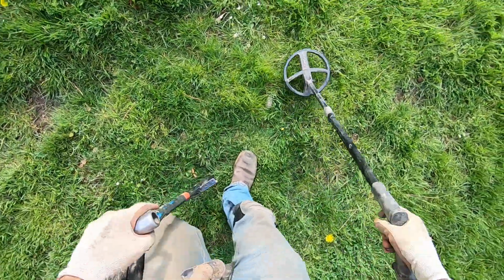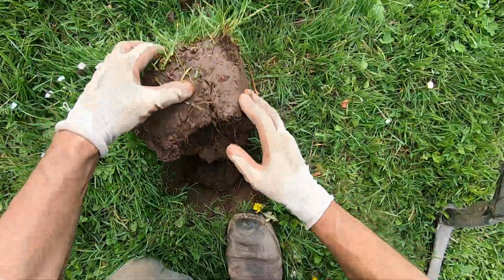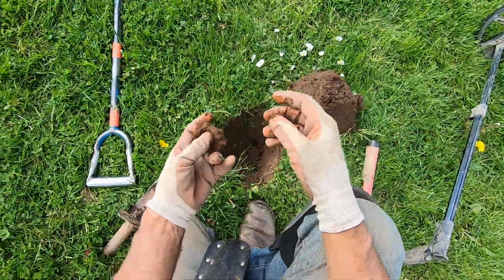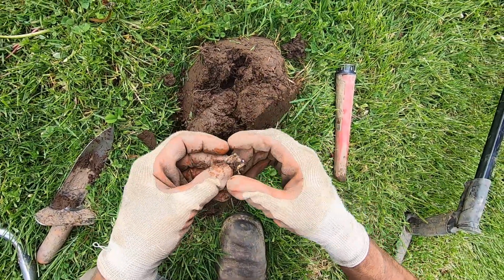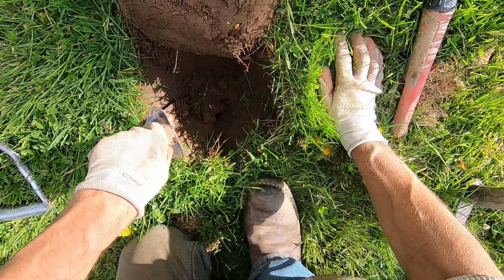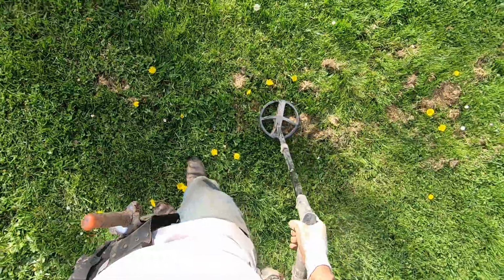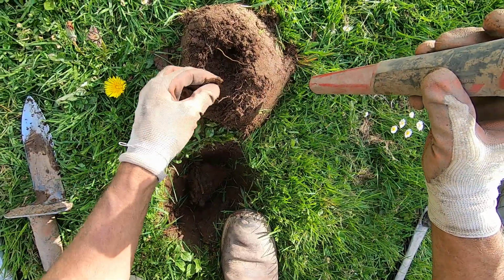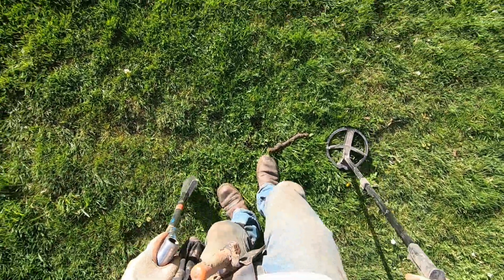LIVE DIG ACTION!! Deus 2 sensitive program 5 tone in the small park.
Always trying new settings to get more out of the ground.